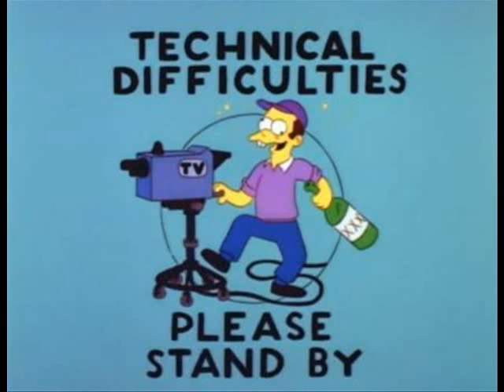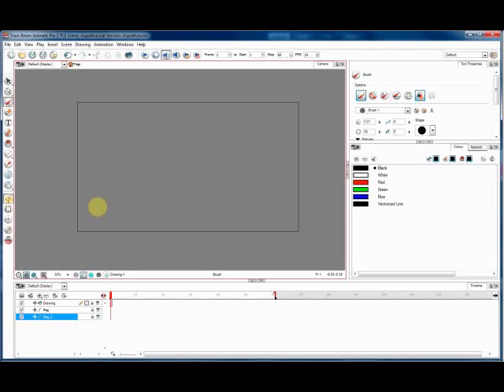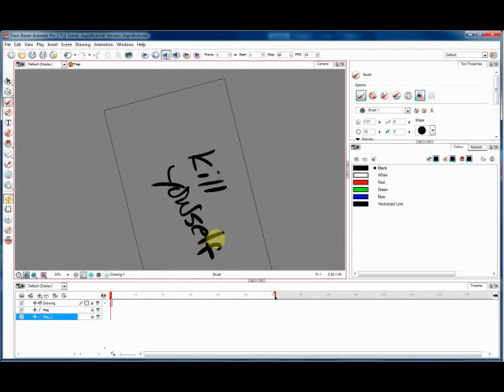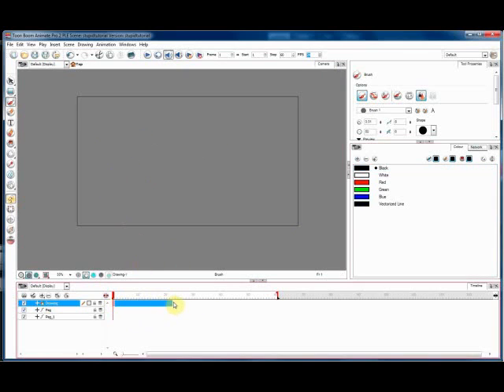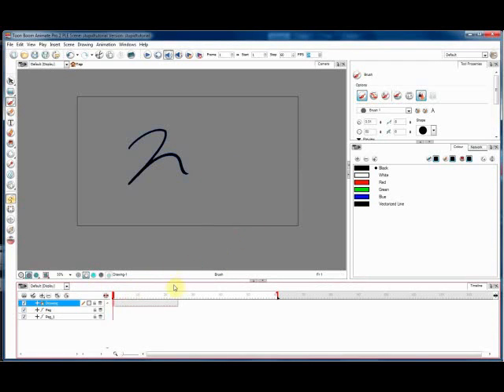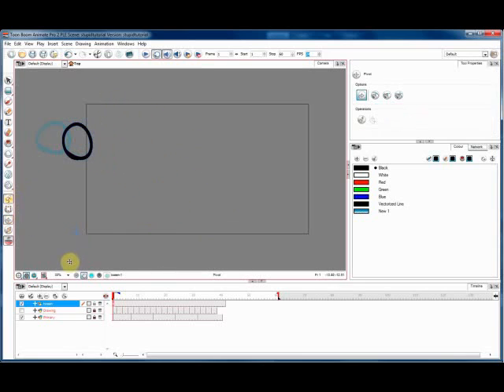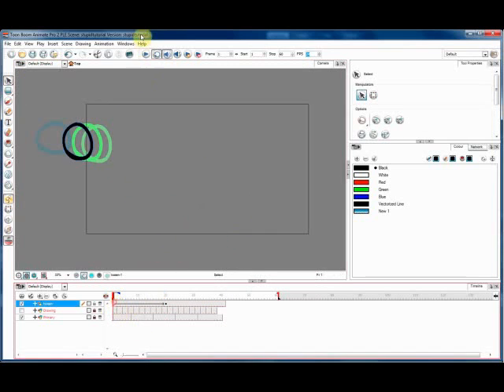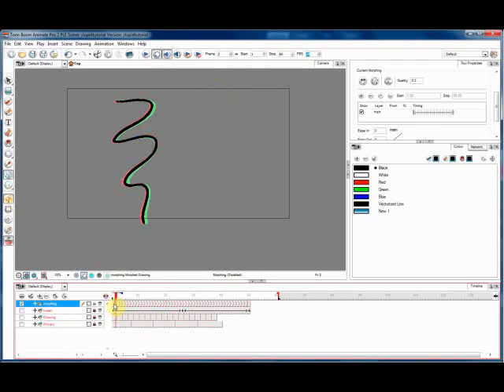Stupid and Basic Animation Tutorial [Not Actually Funny or Useful]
The description isn't funny this time. This is serious. This is my serious description face. The quality is awful on this video. The quality is awful on this description. Everything is awful. So are you. Don't try to deny it. We both have always known. Your parents told me all about it. That thing you thought you got away with that you'd be embarrassed if anyone found out about? We all know. The things you do when you're a teenager always catch up to you. Especially if you leave your parents alive. Wait, what was I talking about? Oh, right. Hope you learned a lot today, kids. No pants allowed. We can always throw that chair out.